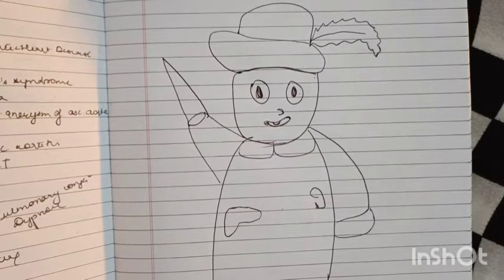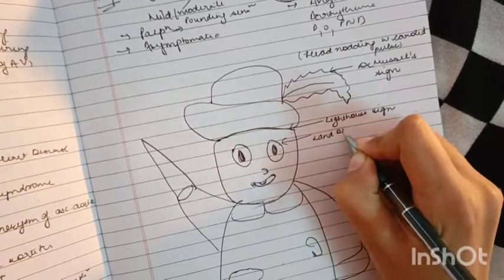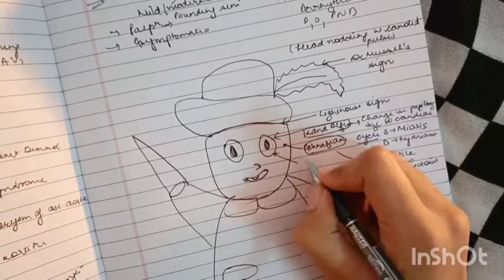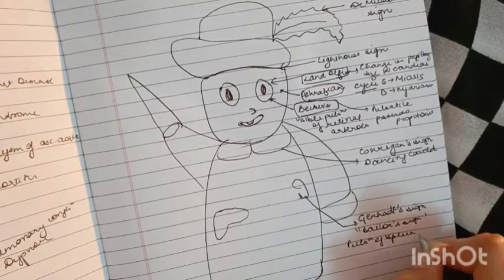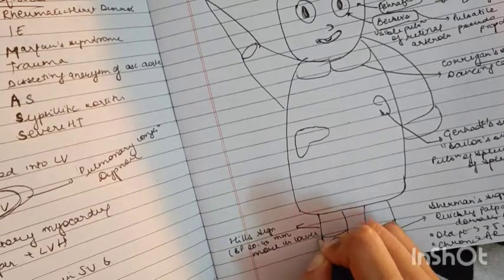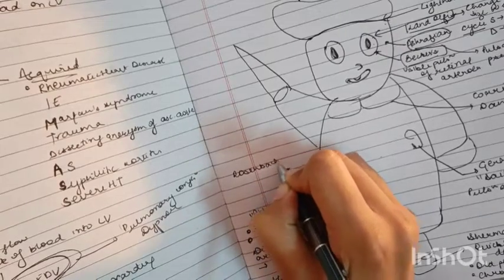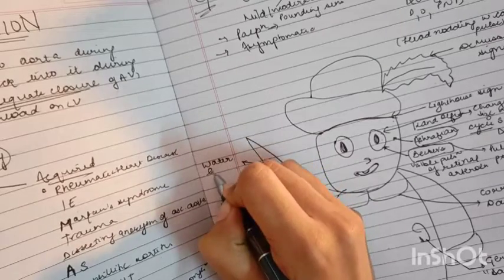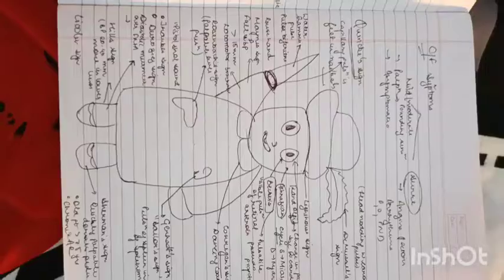Physical Signs of Aortic Regurgitation Trick